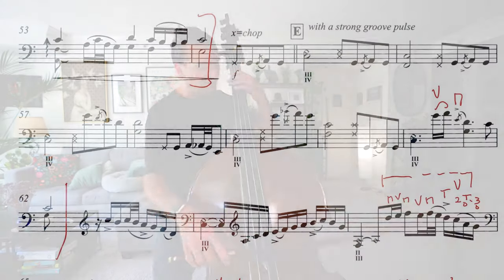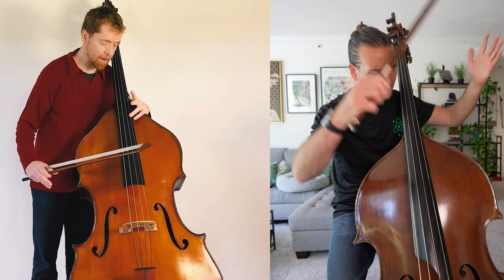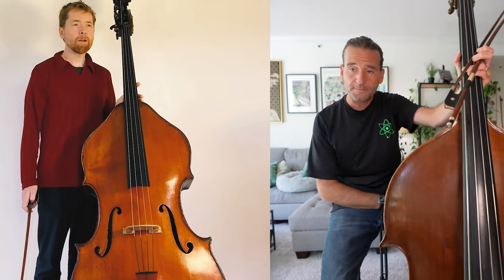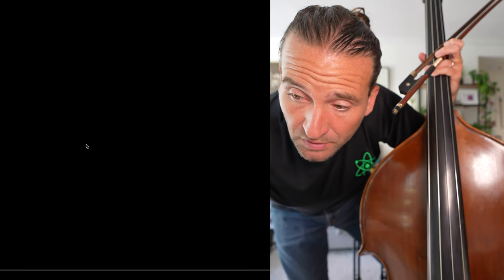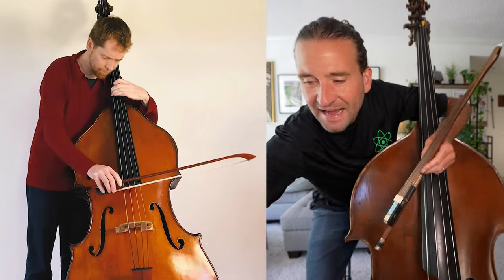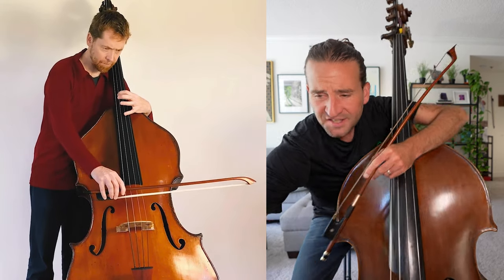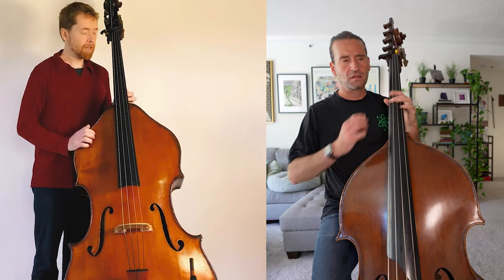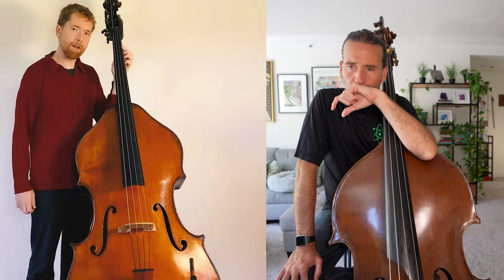My favorite bass piece - EPIC deep-dive!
Check out Chorale by Nicholas Walker on the String Virtuoso

TIMECODES:

0:00 - Intro
0:41 - my playthrough of Chorale
6:45 - critiquing my performance
8:28 - Nicholas tutorial - opening thoughts
12:02 - Helpful hints for harmonics
17:06 - Advice about double stops
24:49 - When lower notes are on the higher string
26:04 - "Just intonation" and harmonics
30:22 - Lunch Break!
30:40 - Nicholas' walkthough of Chorale
42:27 - Pizzacato harmonics
48:09 - Outro